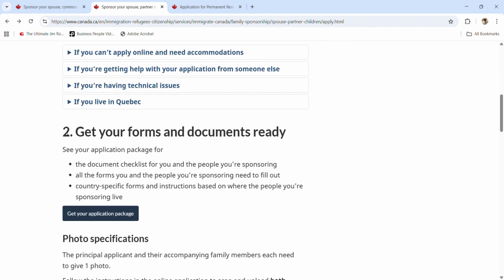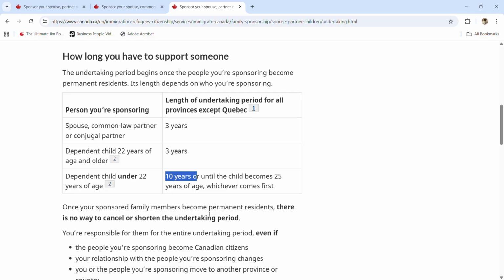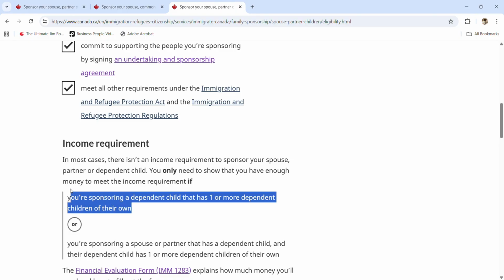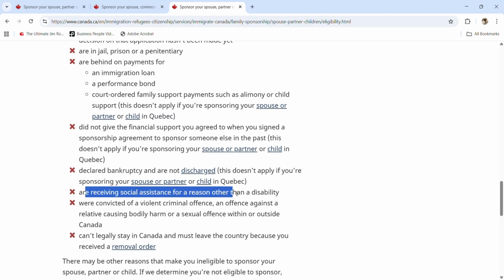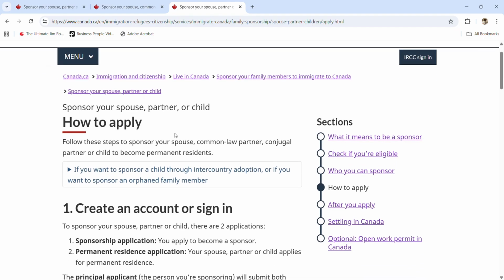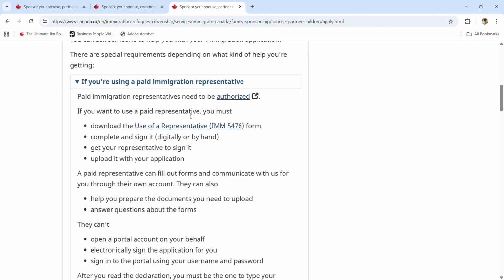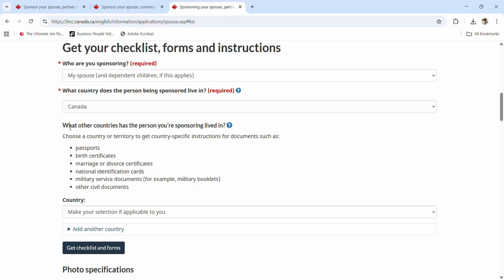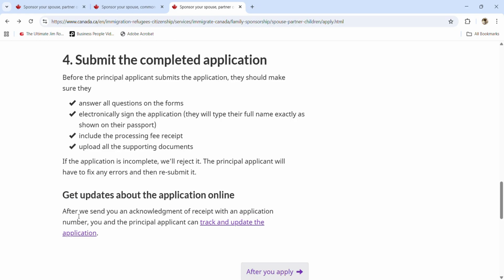HOW TO SPONSOR YOUR SPOUSE IN CANADA- AN OVERVIEW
This is the 1st part in a series of 10 videos regarding Spousal Sponsorship in Canada- in Canada Family Class.

Sponsor your spouse, common-law partner, conjugal partner or dependent child – Complete Guide (IMM 5289)

Sponsor your spouse, partner or child is part 3 in a series of 10 videos regarding INLAND SPOUSAL SPONSORSHIP IN CANADA. Please watch other video to catch up with the program detail.